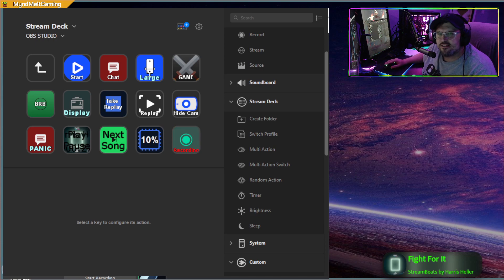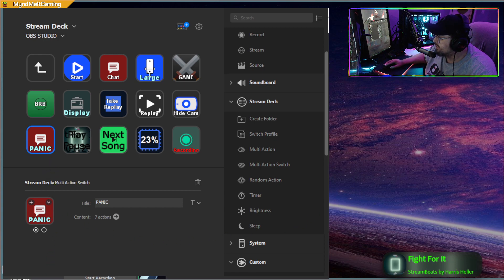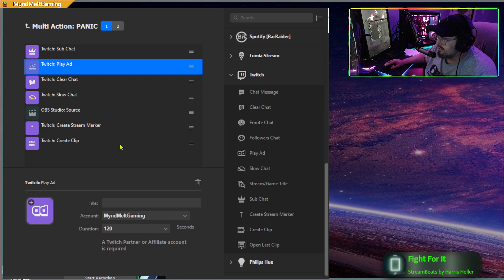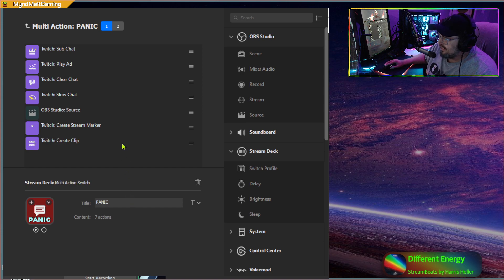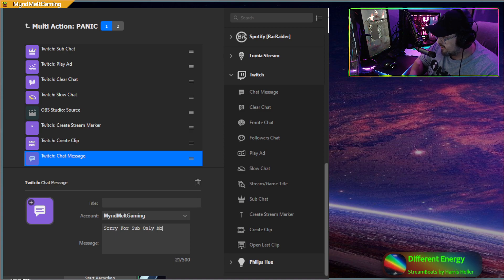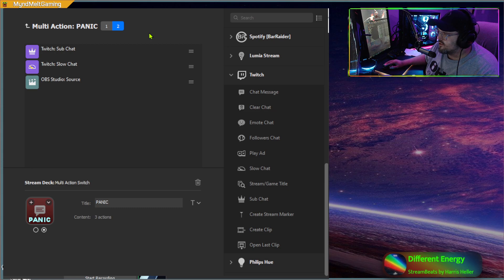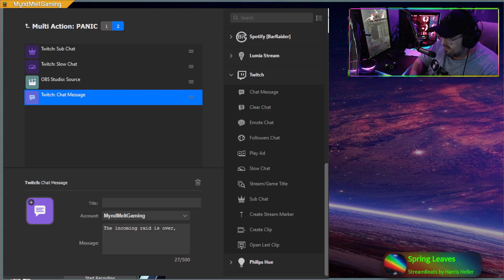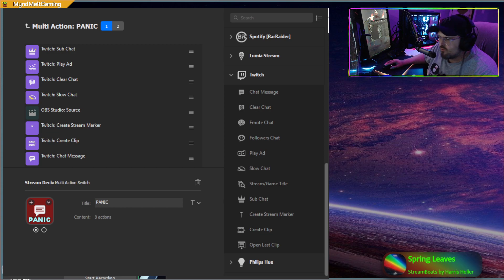Create a Panic Button On your Elgato Stream Deck!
Come play on the Free Ark Cluster (Steam PC only) All Official Maps and DLC Maps! Join the Rally Point on Guilded!

➤EPIC Creator CODE: WEEKLYFREEGAMES - USE AT CHECKOUT ON THE EPIC STORE.